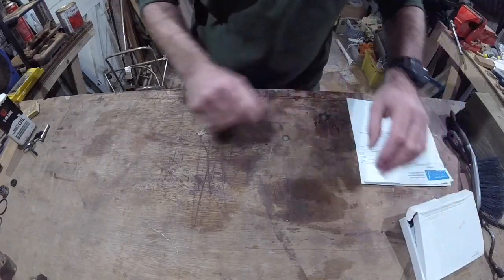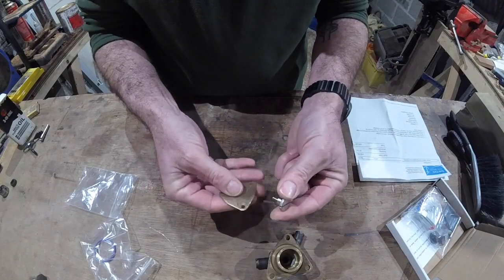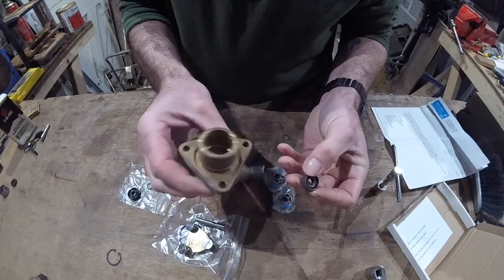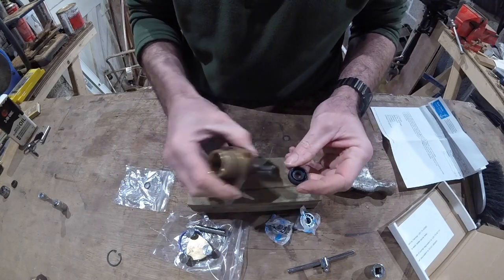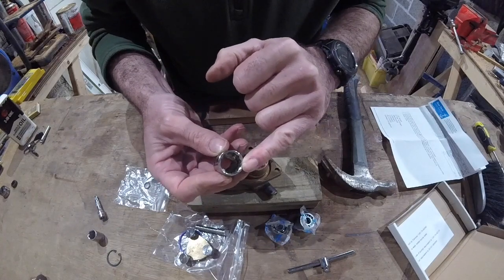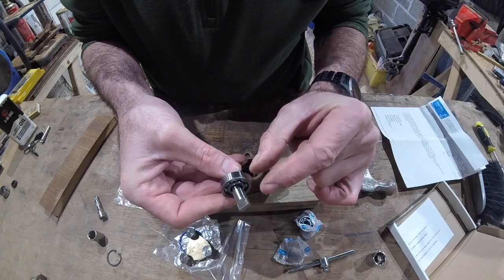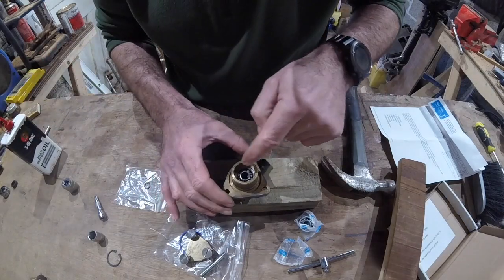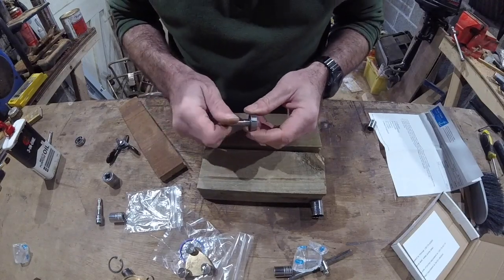Yanmar 1GM10 water pump rebuild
1GM10 water pump